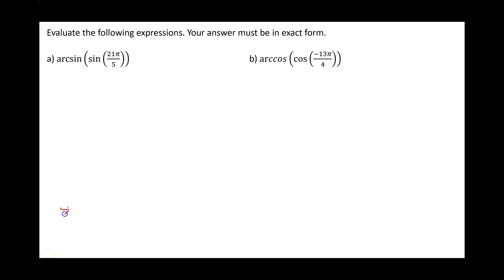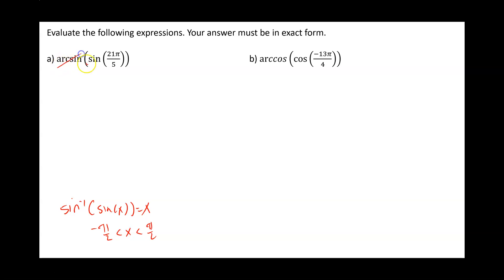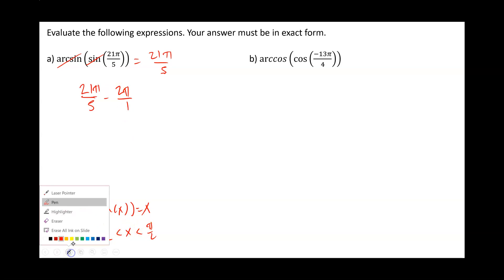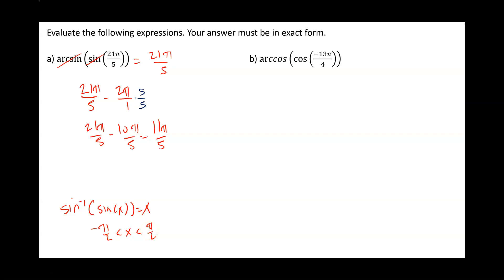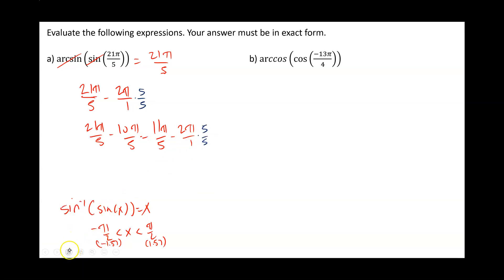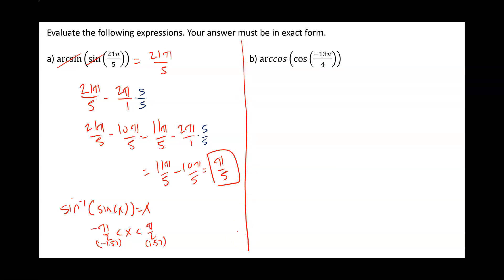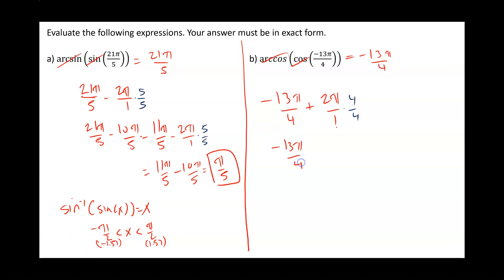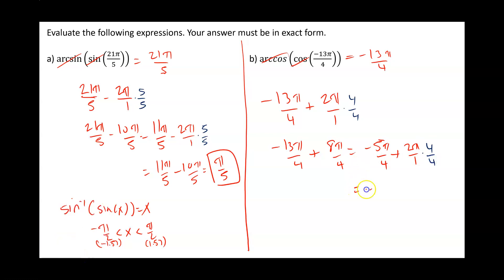Question Help: Section 4.3